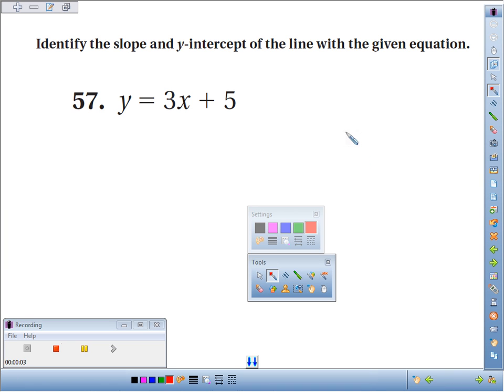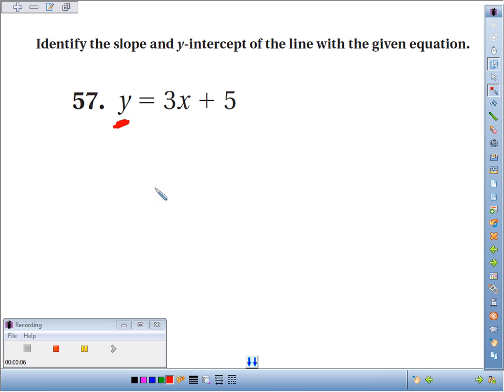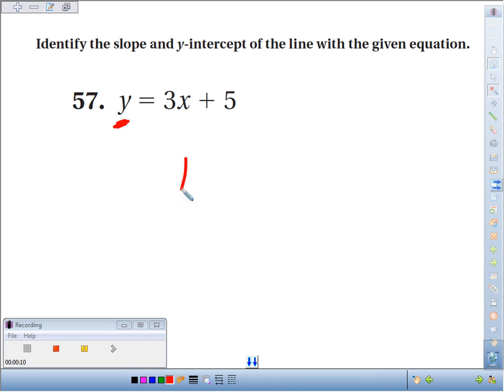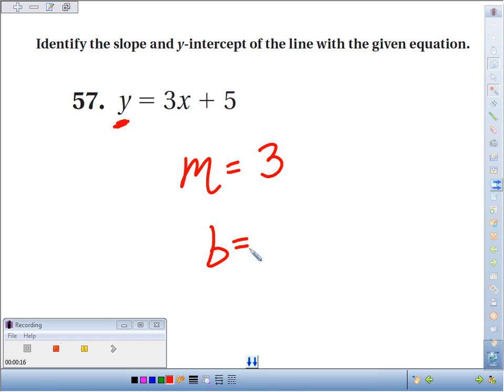4 6 57